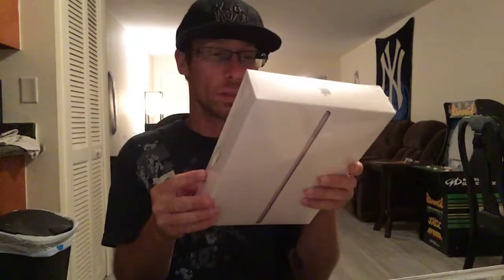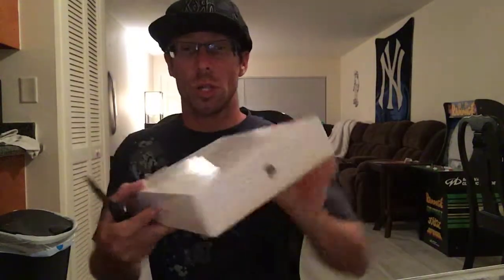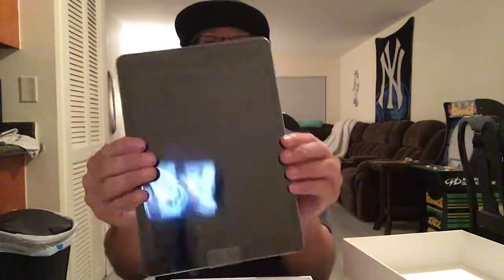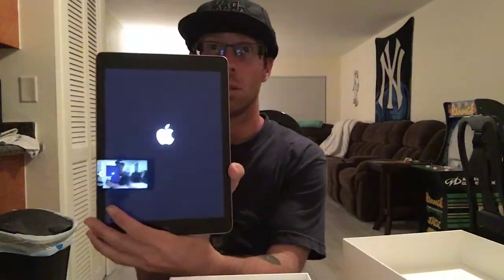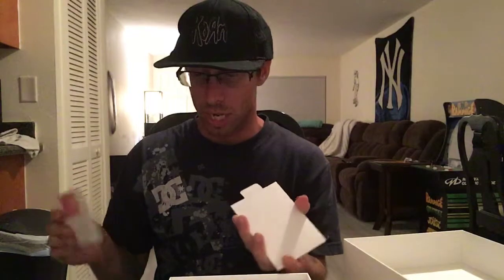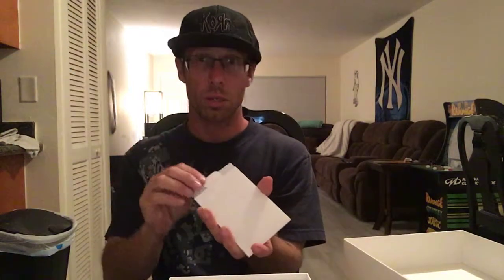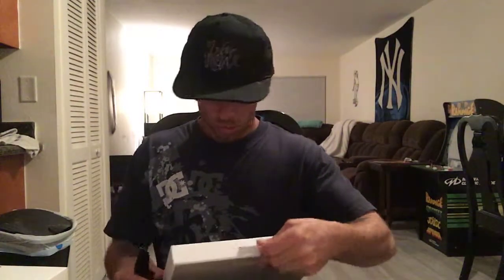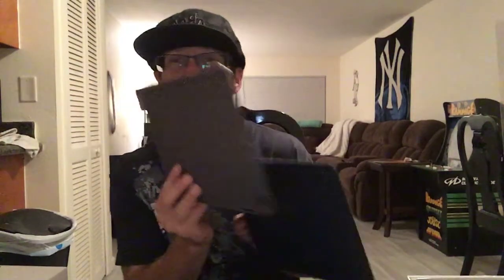UBoxing iPad in case